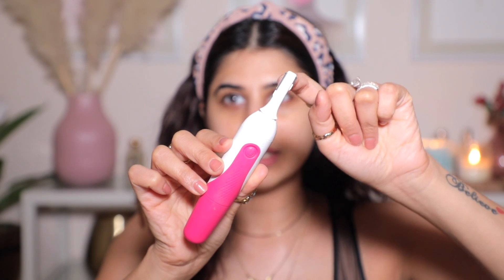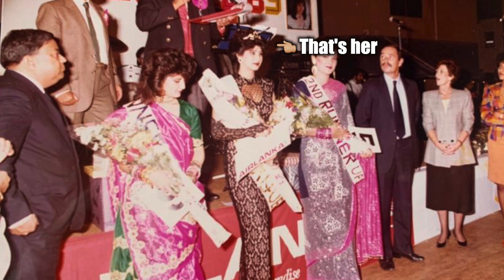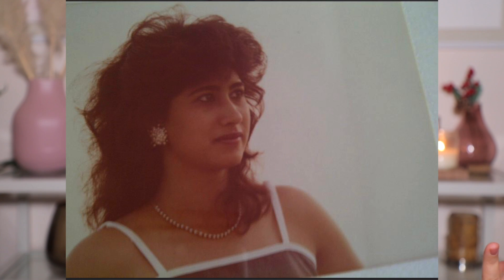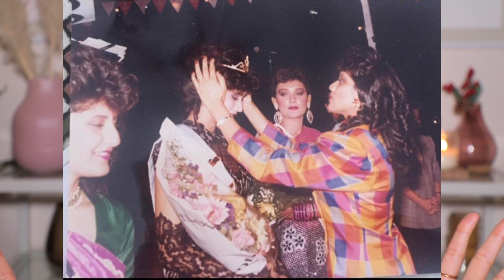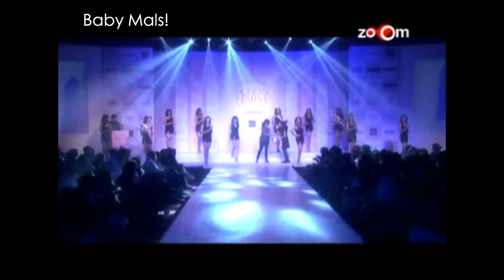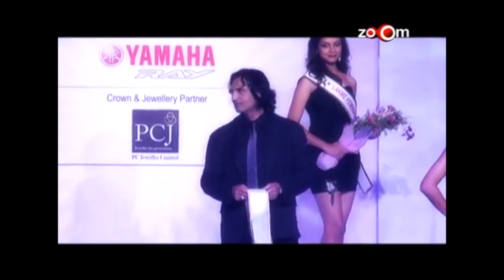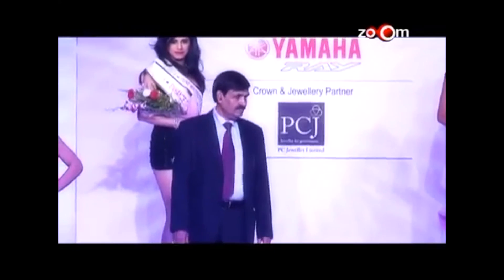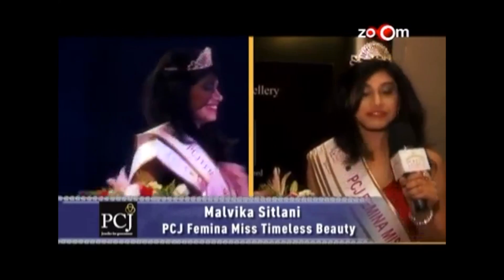STORY TIME : My career journey - Part 1 | Malvika Sitlani Aryan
Hey babes!
In today's video, I tell you about how I became a pageant girl...& how I had to battle multiple insecurities during my journey.

Xx